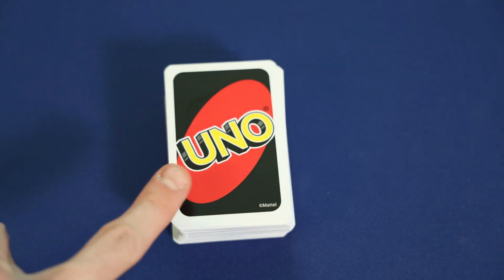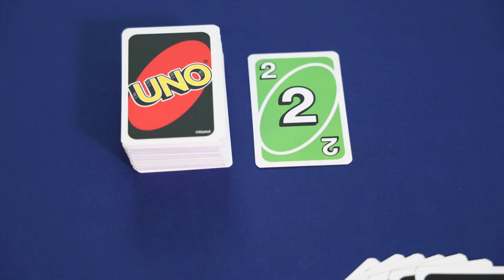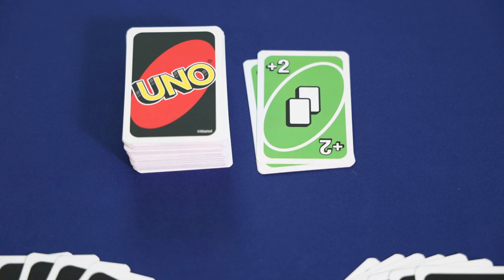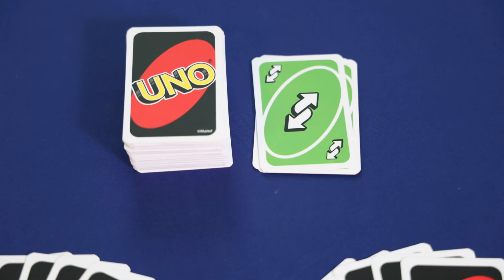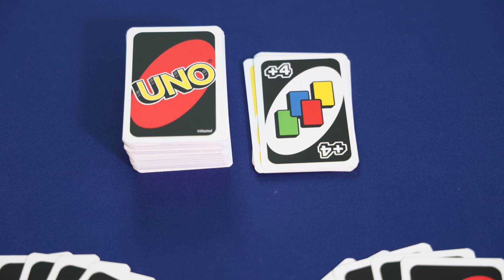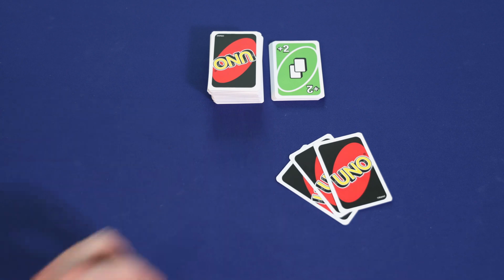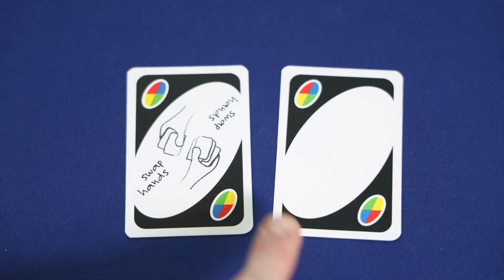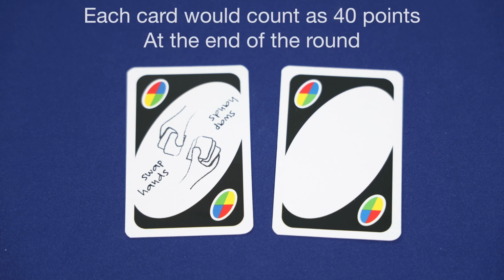Uno - A Dicey Walkthrough!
An in depth how to play video of Uno from @Mattel .

How to Setup - 0:47
Goal of the game and player turn - 1:05
Special Action Cards - 2:14
Going out of the round - 3:45